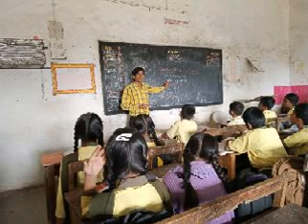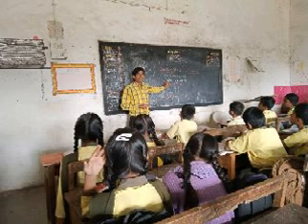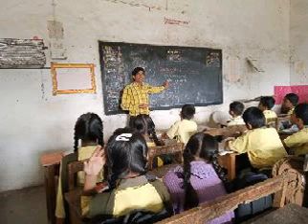QR english words ....Young Ones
Dr.Nandurkar Vidyalaya Yavatmal .M.D.